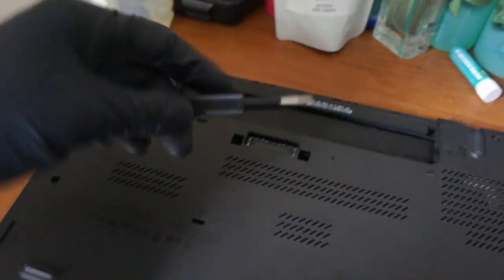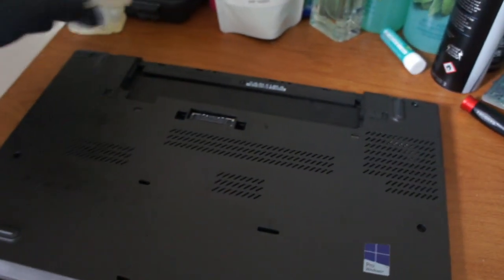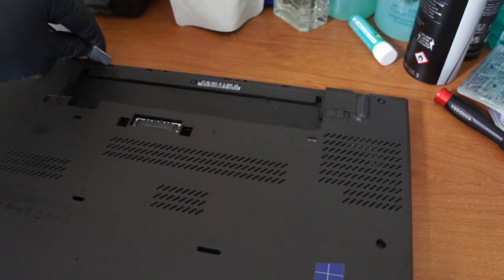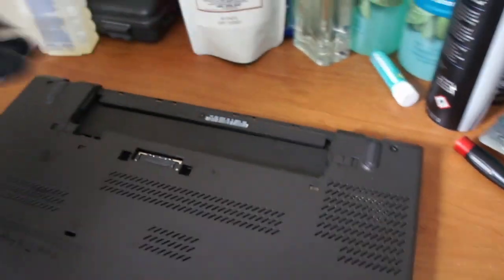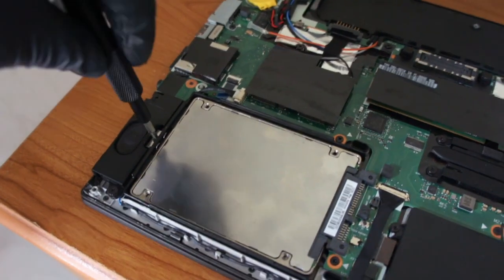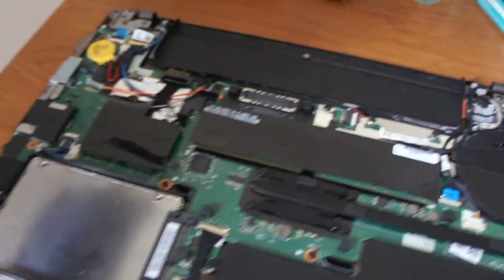Lenovo ThinkPad T450 SSD Upgrade: Hard Drive Replacement to Boost Speed (Full Guide)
Ready to breathe new life into your Lenovo ThinkPad T450? This complete, step-by-step tutorial guides you through replacing your slow mechanical HDD (Hard Disk Drive) with a lightning-fast 2.5-inch SATA SSD (Solid State Drive).

Learn the exact process, from safely disabling the internal battery in the BIOS (a critical safety step!) to unscrewing the base cover, swapping the 7mm drive, and reinstalling the OS or cloning your data. This is the ultimate ThinkPad T450 upgrade for massively faster boot times and application loading.

Key Information:

Required SSD: 2.5" SATA SSD (7mm height)

Time Needed: ≈15−30 minutes

Tools: Small Phillips screwdriver, plastic pry tool (spudger)

Don't buy a new laptop! Give your T450 a massive performance boost for a fraction of the cost.

If you need Data Recovery services we have specialised equipment and software we have a very high success rate and extract more data saving more of you precious photo videos and files.